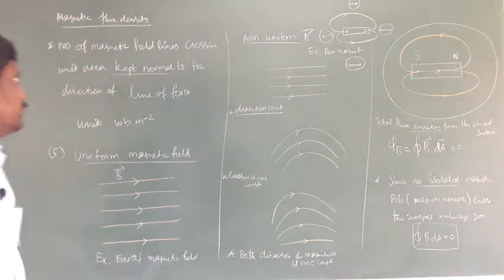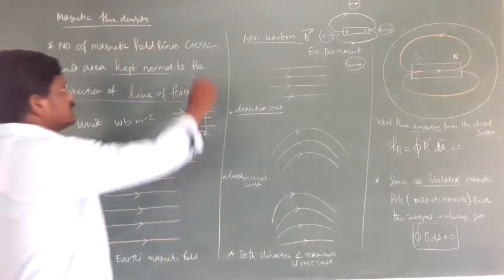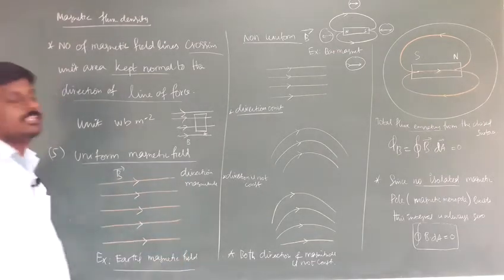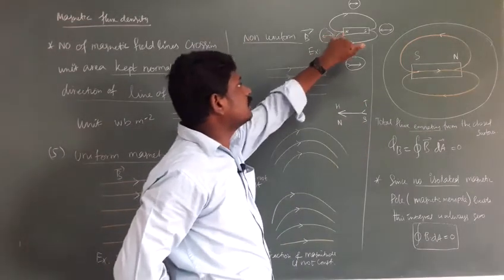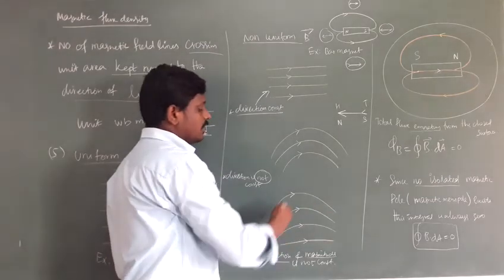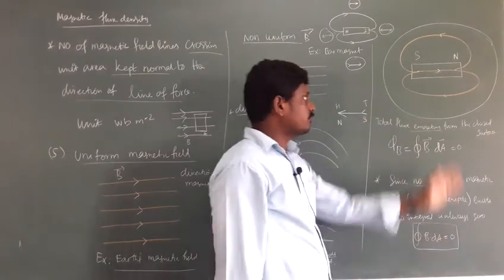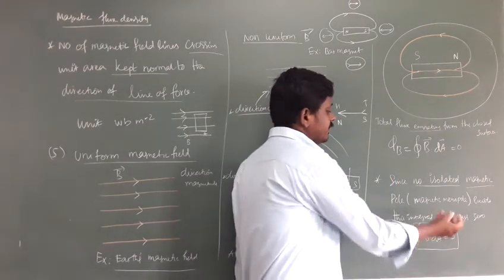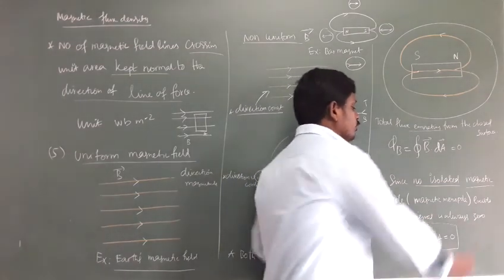Magnetic flux density, Uniform and Non-uniform magnetic field, Magnetic flux class 12 physics